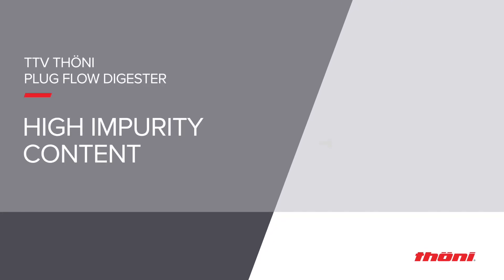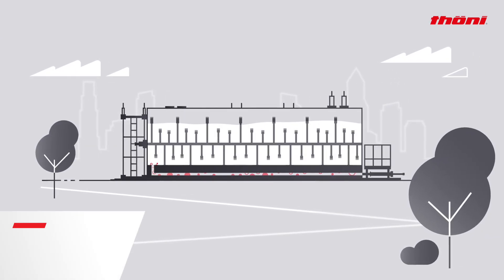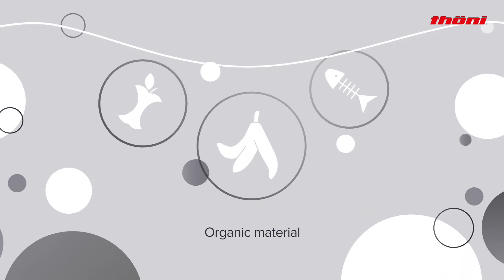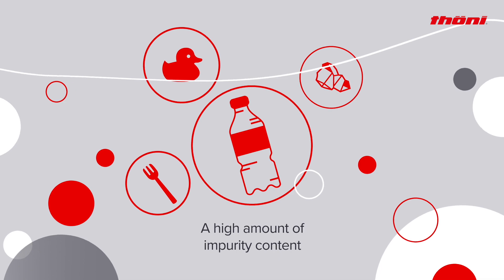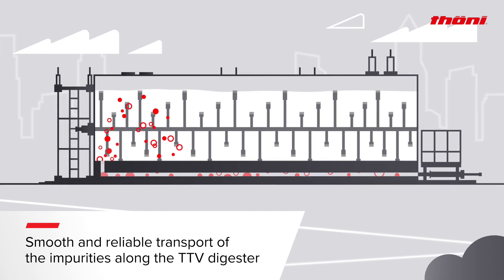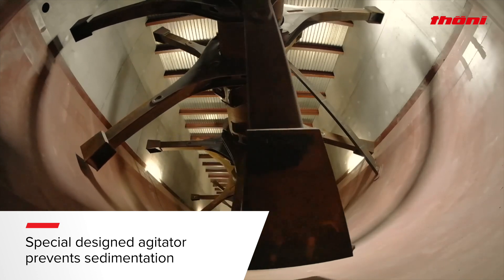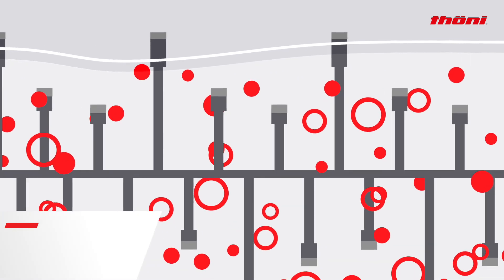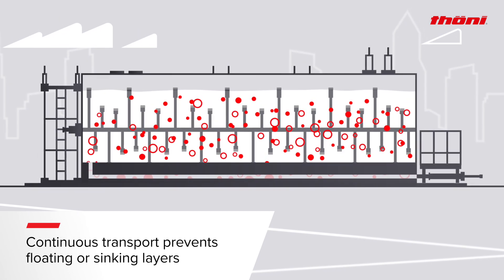TTV Thöni Plug Flow Digester: High Impurity Content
The behavior of high impurity content in the Thöni TTV Digester explained in 1 minute.